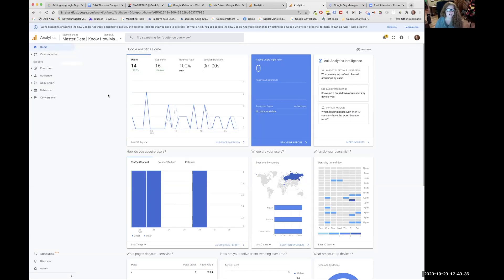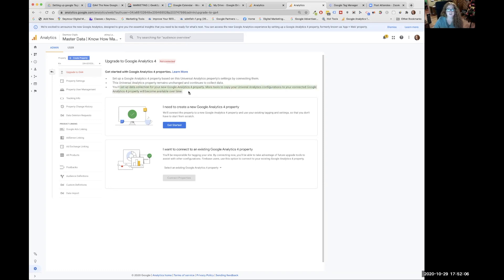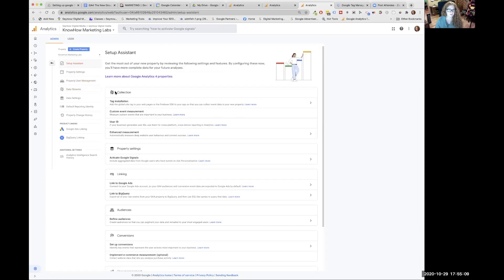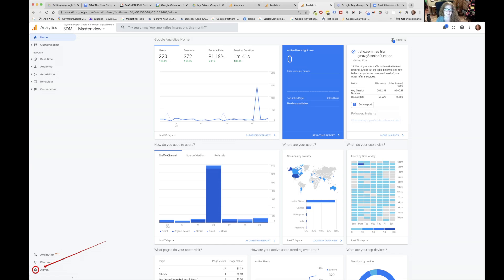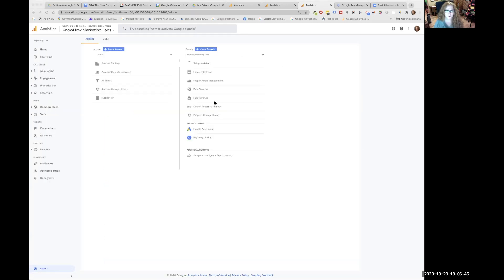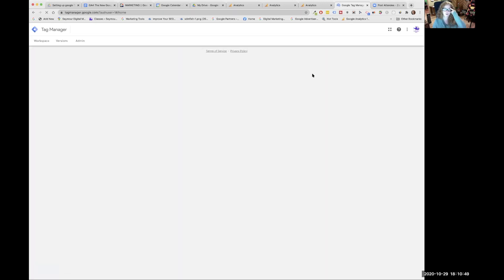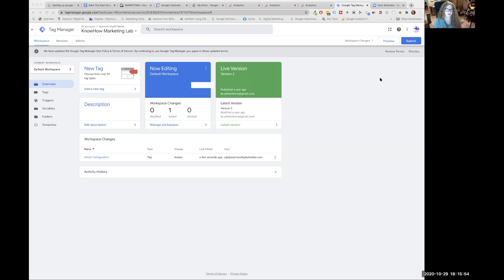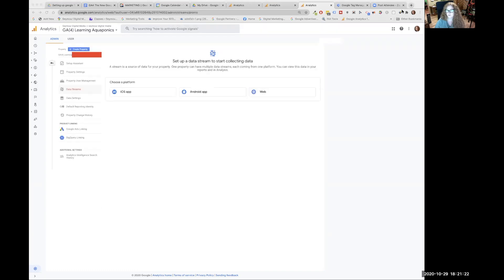Setup GA4 Setup TutorialTutorial Google Analytics 4 [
Step by Step guide GA4 Setup - how to set up Google Analytics 4 easily.